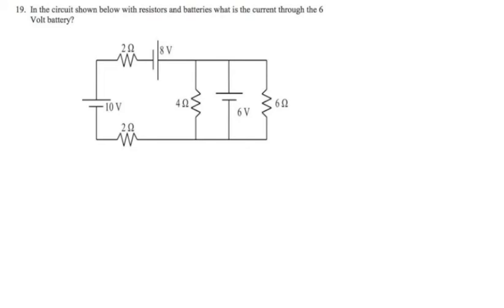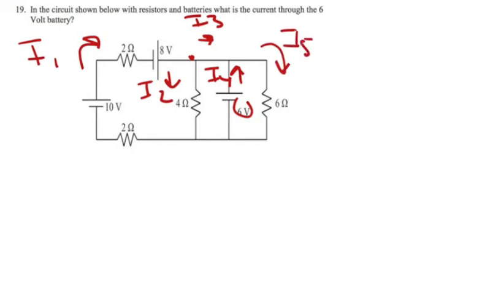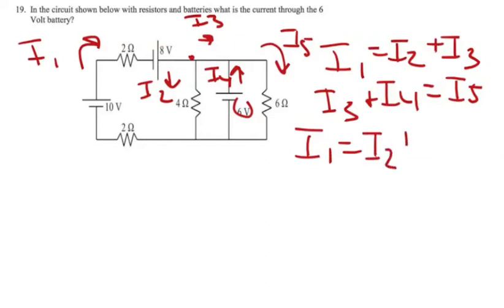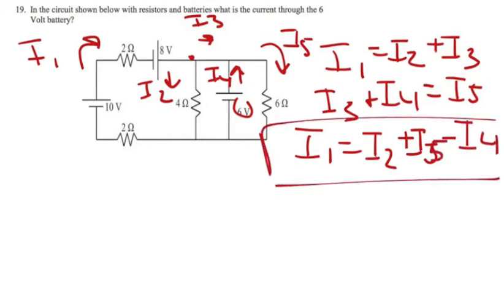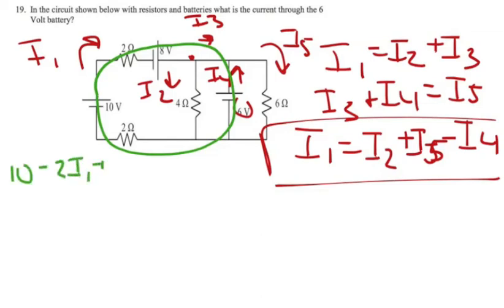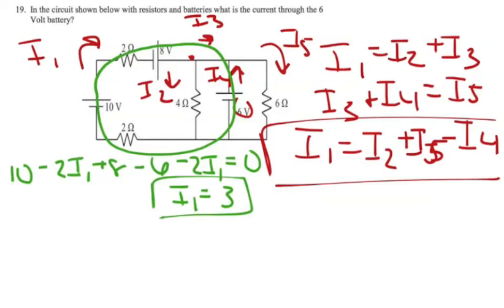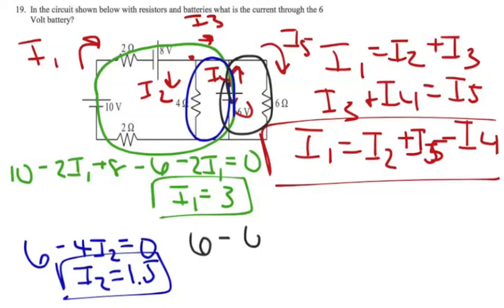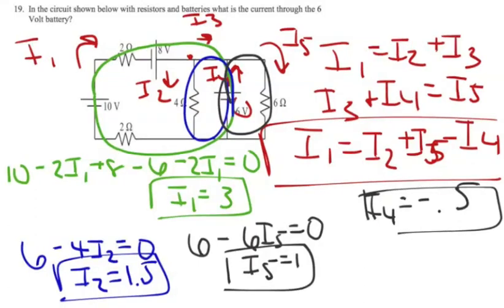Problem#19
Leda Daehler
University of Michigan, Ann Arbor
College of Engineering '16